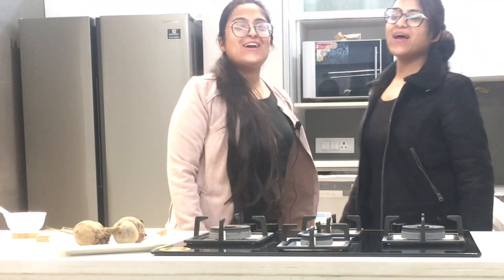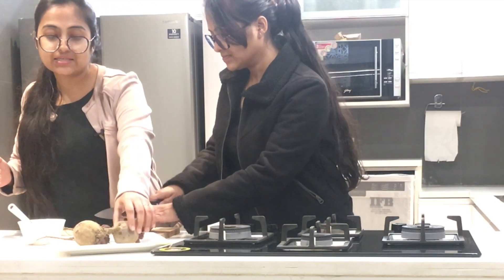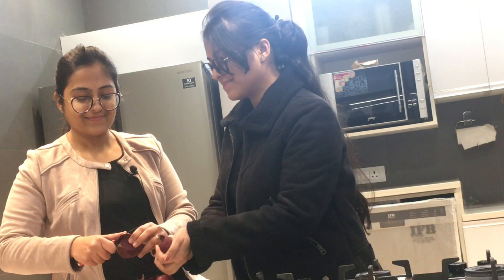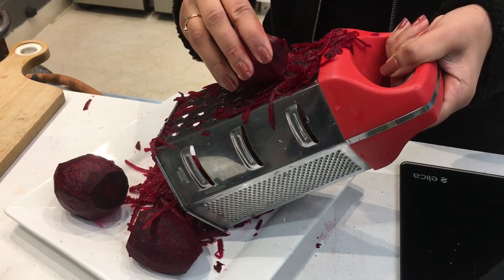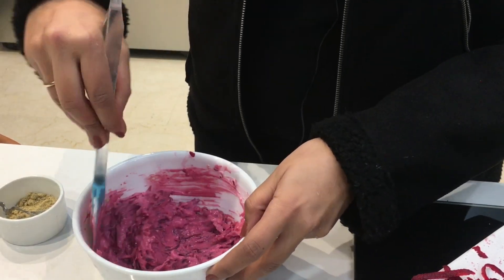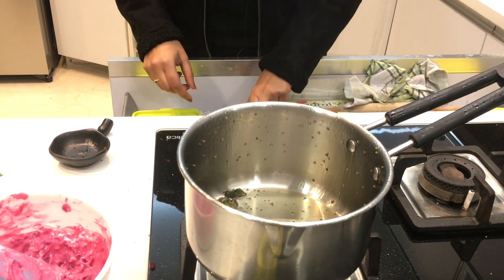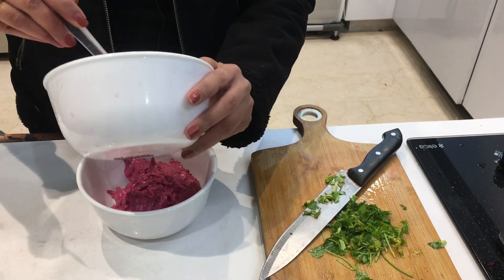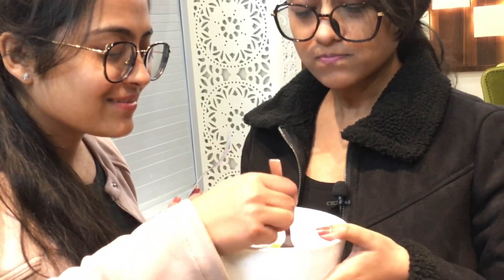Beetroot Salad from Alia Bhatt’s Kitchen | Marvel Twinz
ABOUT MARVEL TWINZ: We are twin sisters named travel around the world and document as much food as we can for you! This channel will show you real street food and real local food, for what India and the world is famous for. Please make sure to subscribe, it's the best way to keep my videos in your feed, and give me a thumbs up too if you liked this food video, thanks, we'll appreciate it! You could also share the video too if you liked it, that would be awesome.